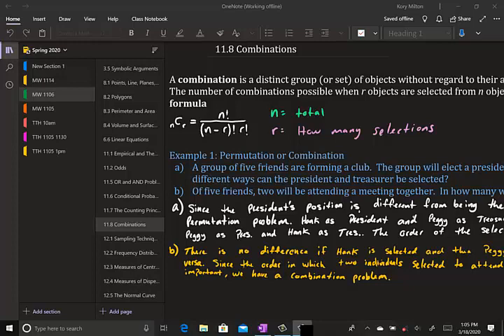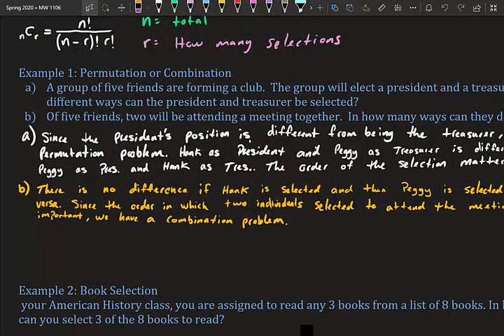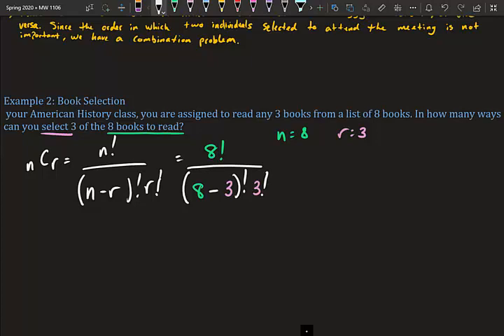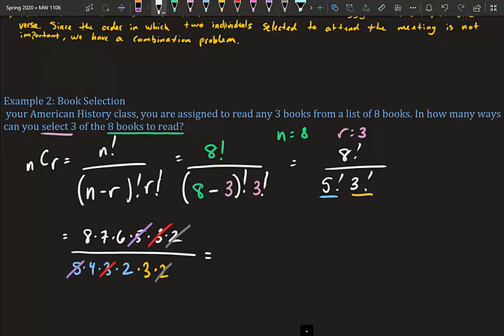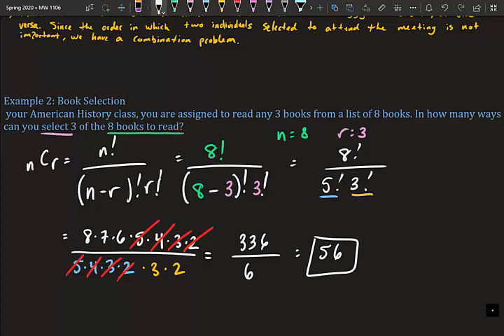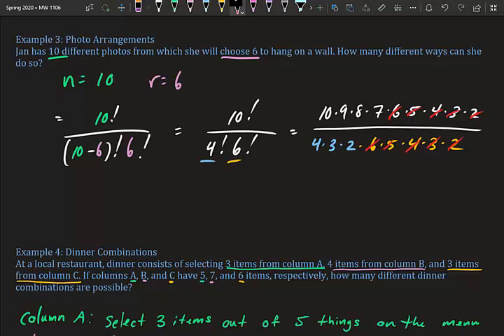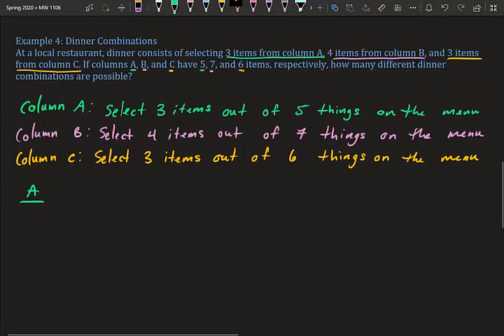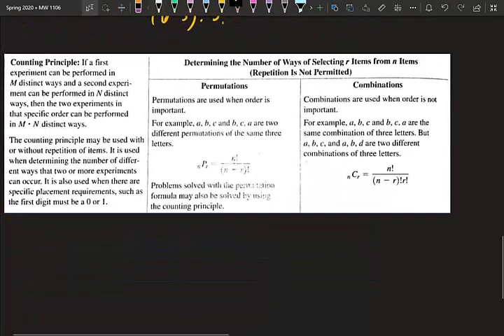11 8 Combinations